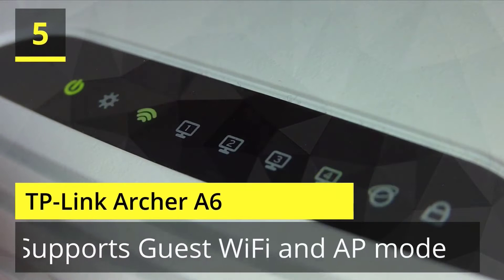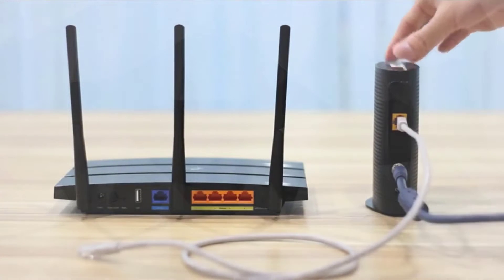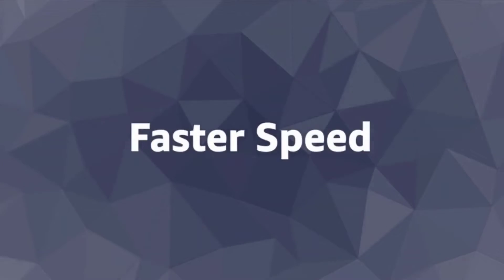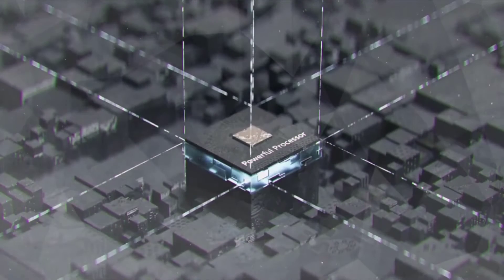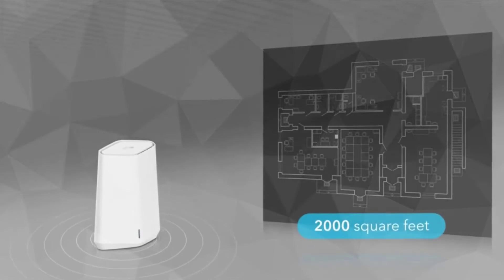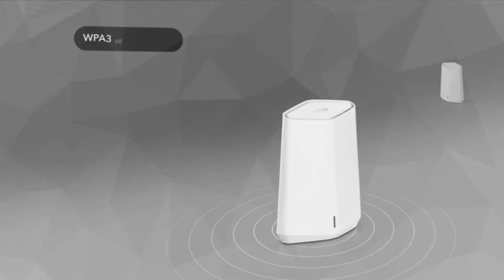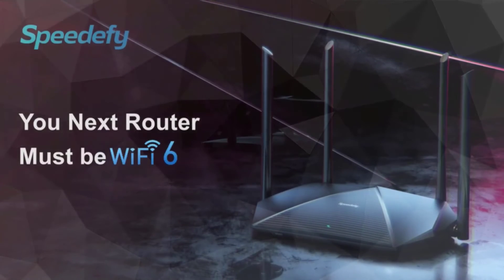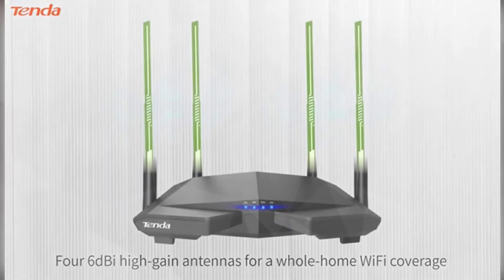Top 5 Best Budget Wifi Routers In 2022 | Best Wifi Routers For Every Budget 2022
Hey guys! If you are looking for the Best Budget Wifi Routers, We are here to help you decide which one is most suitable for you in 2022.
⭐: We use Amazon OneLink, which works for more than 7 countries.
▶ Here Are The Link Of The Best Wifi Routers For Every Budget. We've Mention In Video:

5 ~ TP-Link Archer A6

4 ~ Gigabit WiFi Router

3 ~ NETGEAR Orbi Pro

2 ~ TP-Link Archer AX50

1 ~ Tenda AC1200